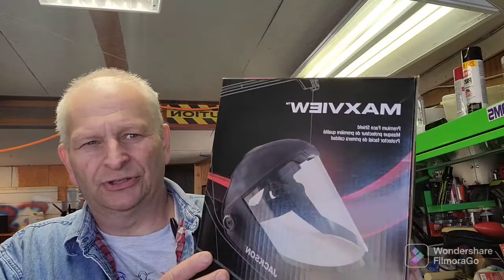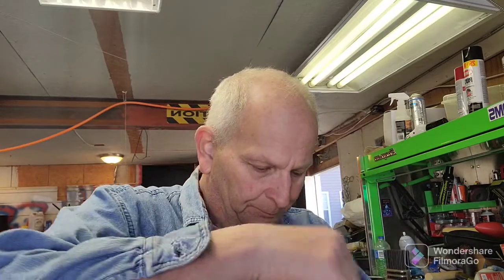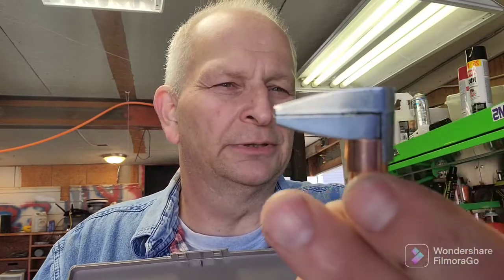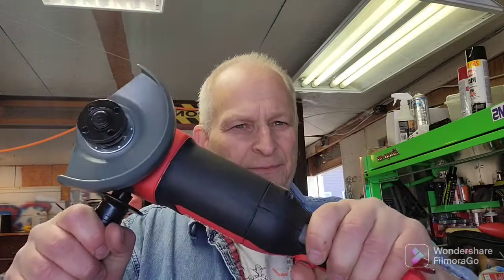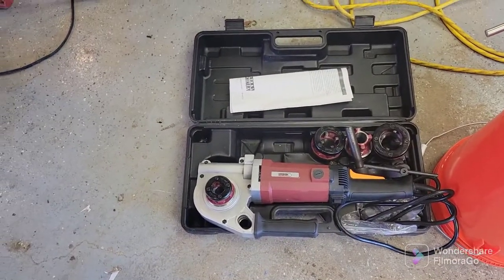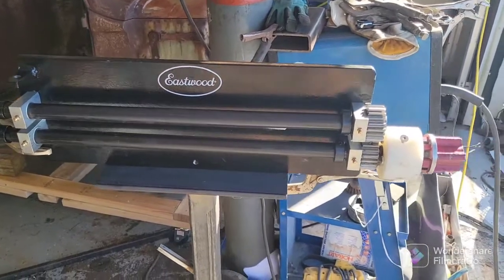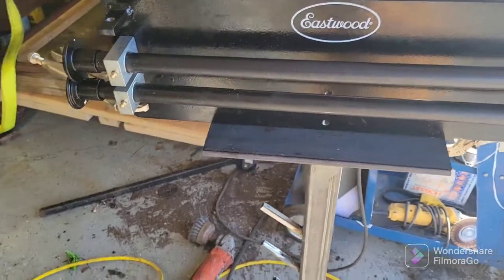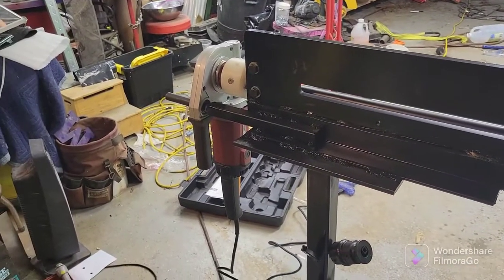Birthday tool hall And working on Bead roller project